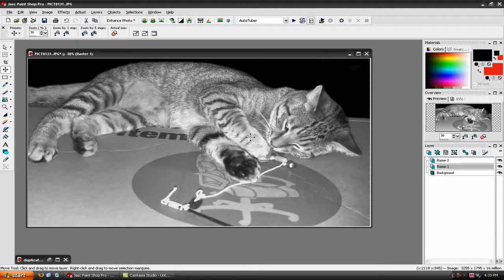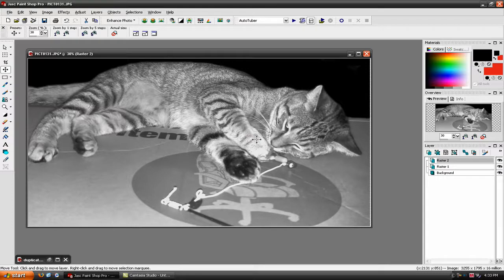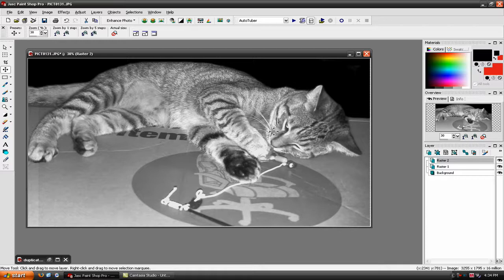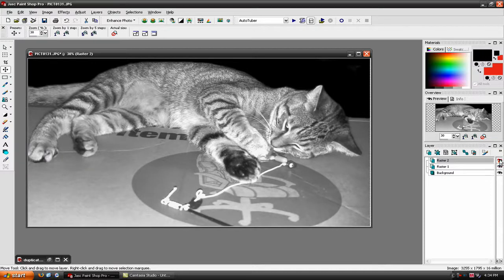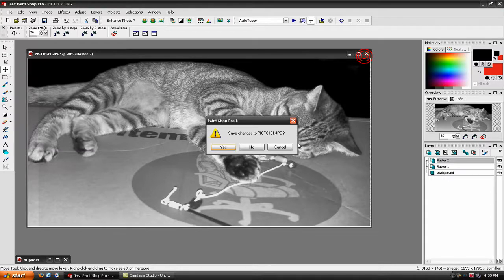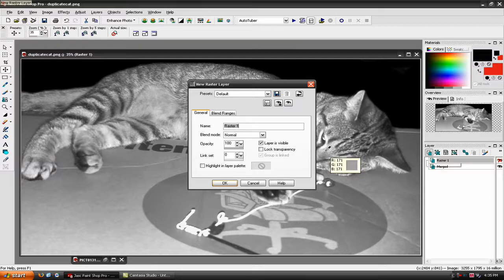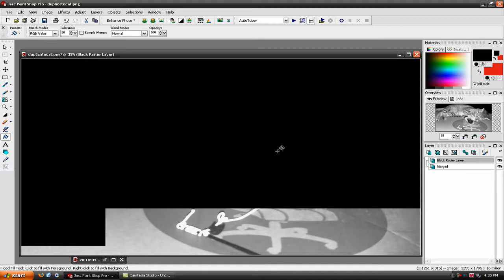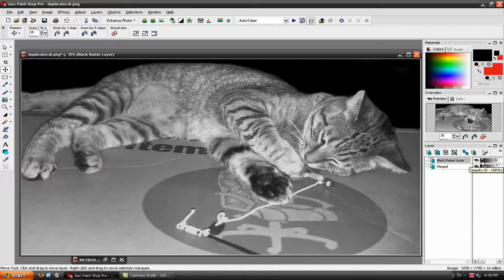Tip: Use A Black Background To Do Lots